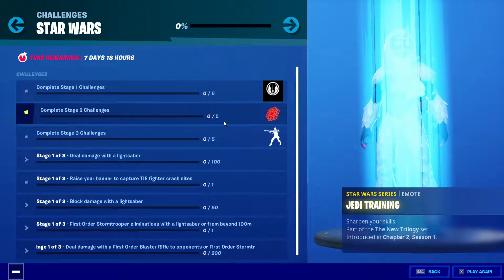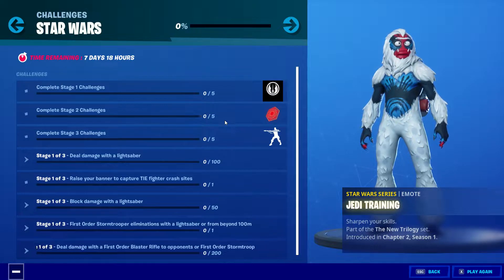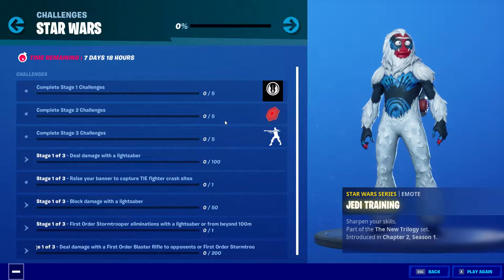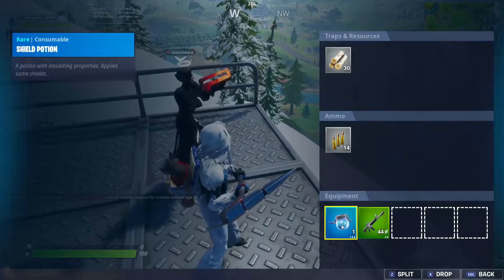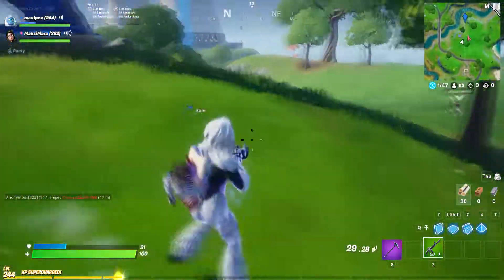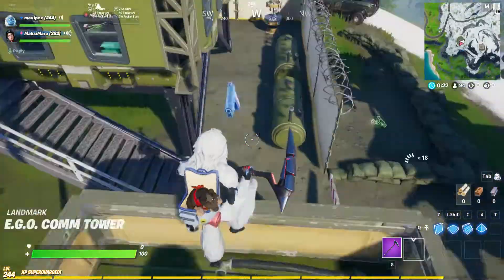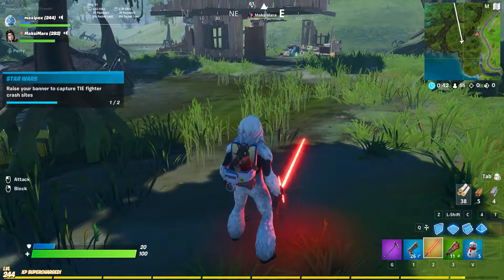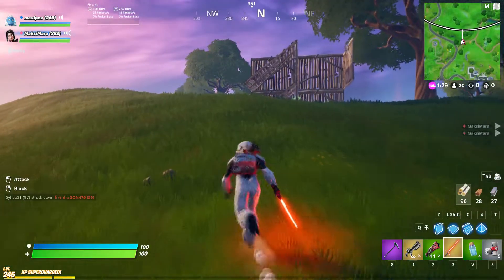✅ Raise your banner to capture TIE fighter crash sites - Star Wars Challenges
Fortnite Battle Royale Chapter 2 Season 1 - Star Wars Challenges

✅ Raise your banner to capture TIE fighter crash sites